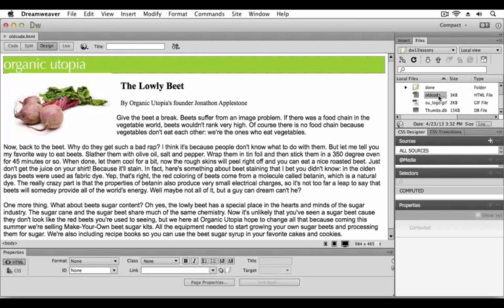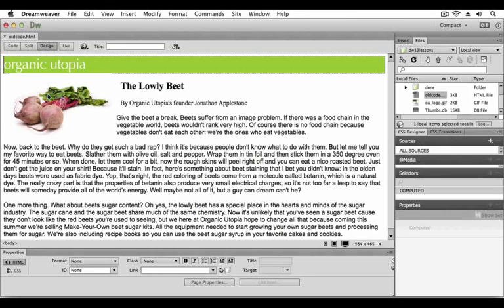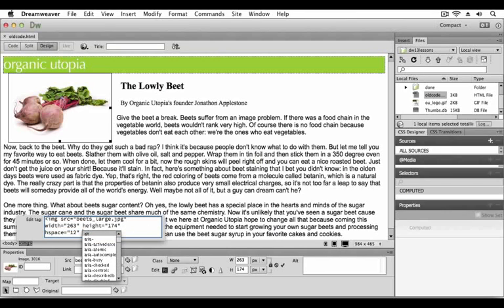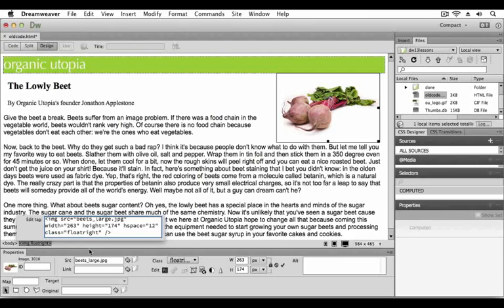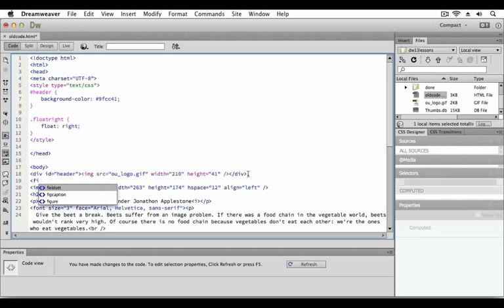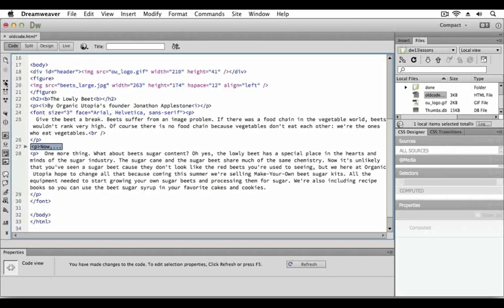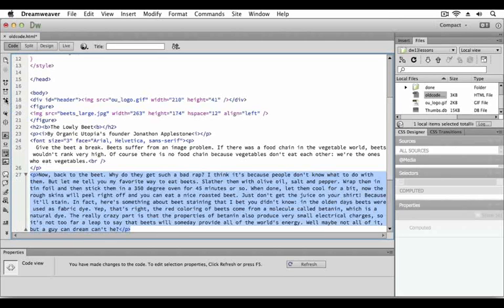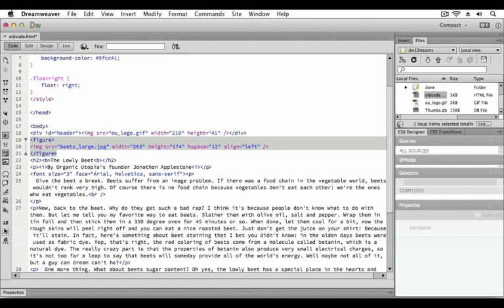13 DWX BB13